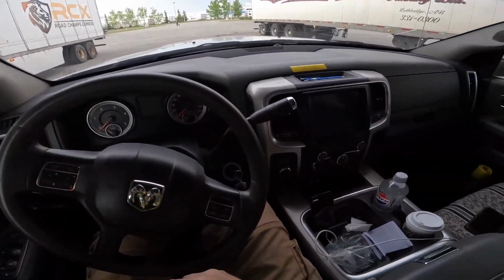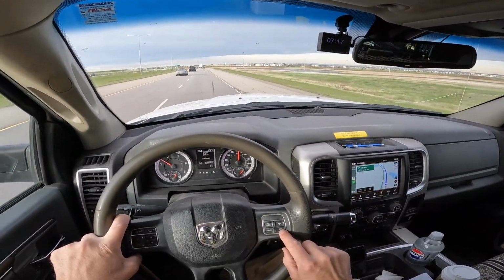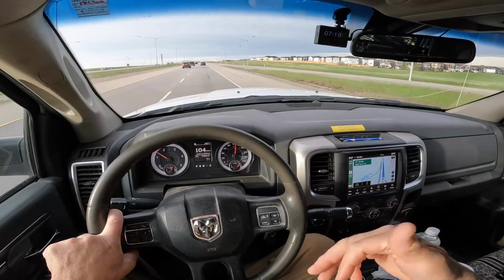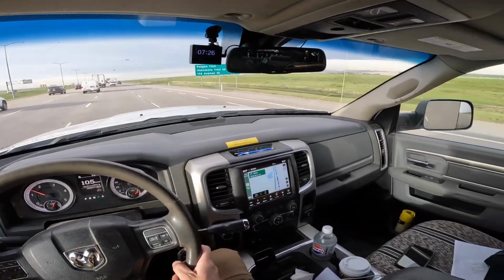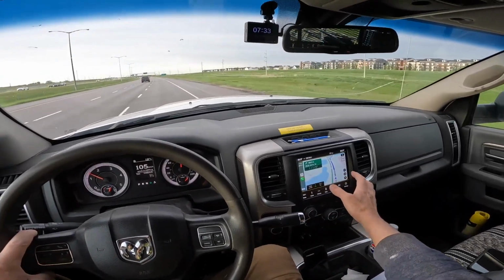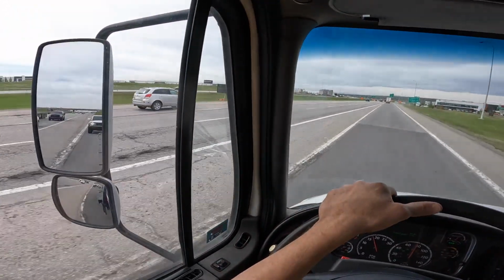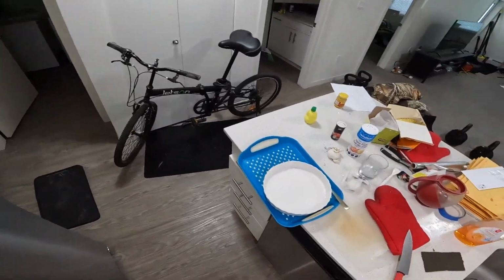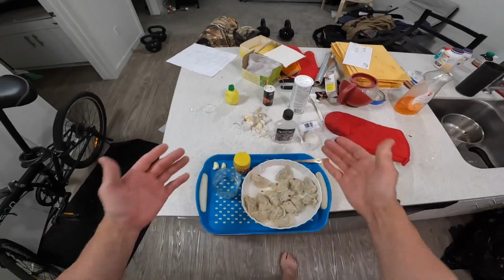CSN -- CAPTAIN SERGEI NEWS -- 05/28/24